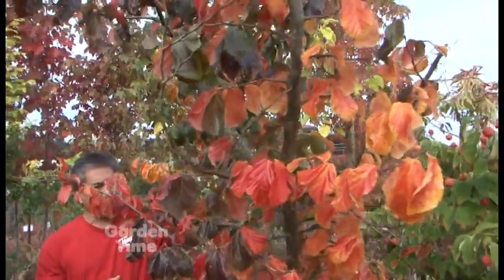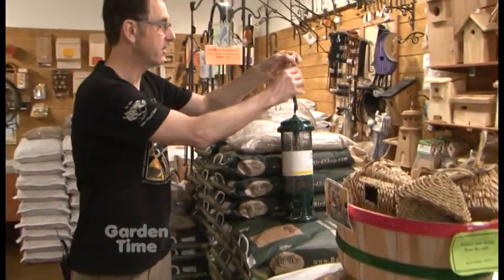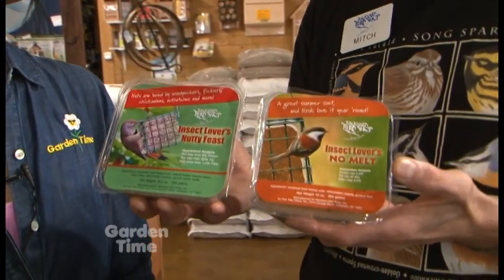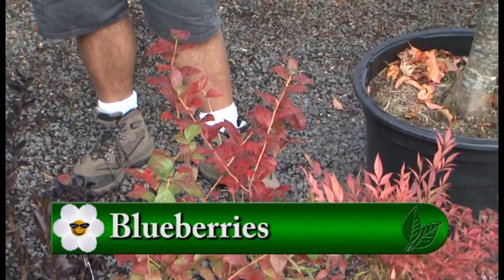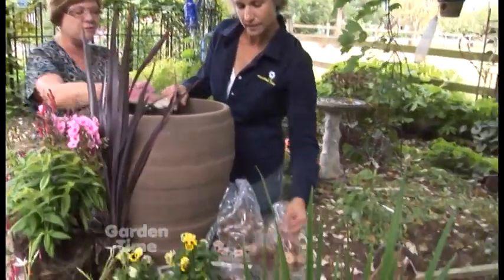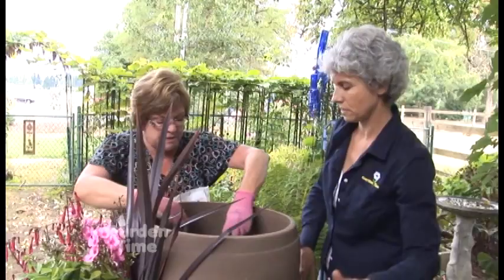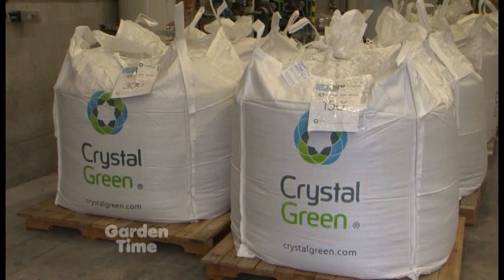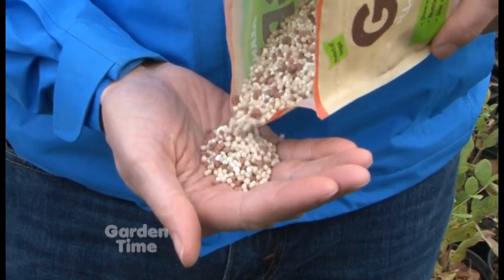Garden Time 34 10-22-16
This week on the show we help you get your garden 'winter ready' for the local bird population, we share some more fall color plants, we layer spring bulbs in pots and we show you how local waste water becomes a terrific fertilizer for your garden.